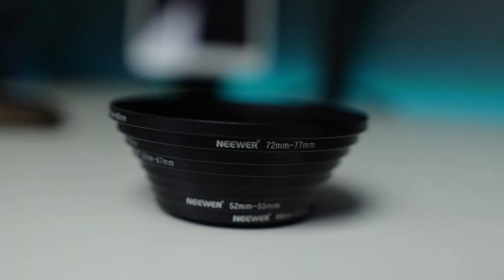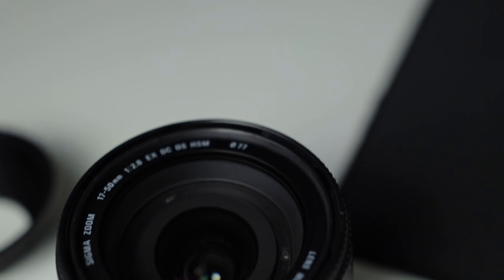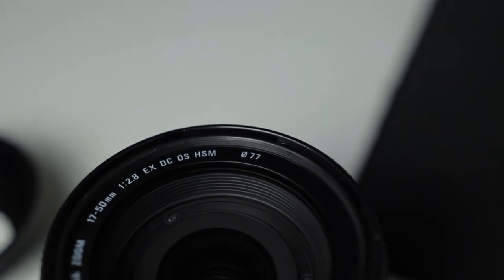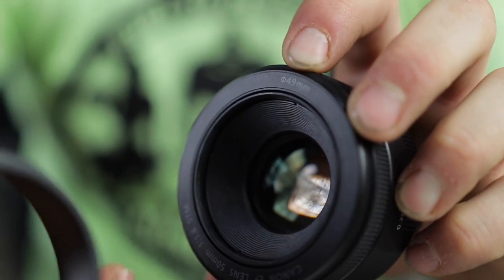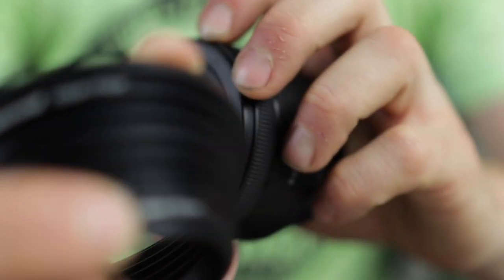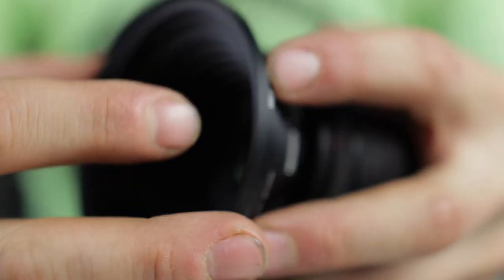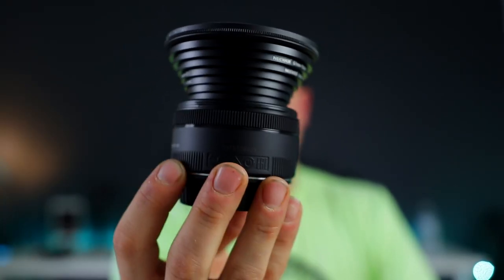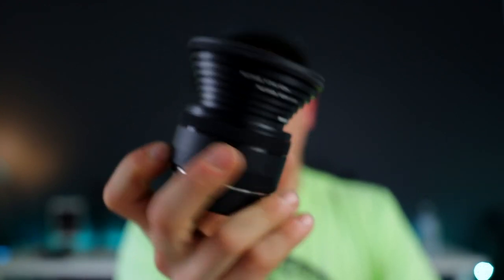If you just bought a camera Watch This!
I should have purchased these a long time ago. Learn from my mistakes, this will save you money for sure!

Thank you everyone for watching! Comments on what you would like to see are more than welcomed.

My Gear Include; (I’ll update this as I get new gear)

Video: Canon Rebel Sl2

Audio: Rode Video Micro

Blue Snowball

Camera Lens: Canon 18-55mm Kit Lens and Canon 50mm 1.8 Prime Lens

Computer: Mac Book Air (2012)